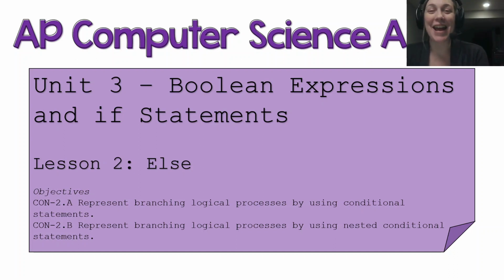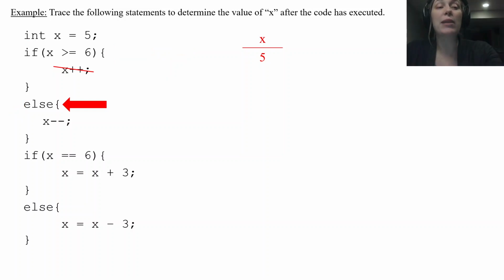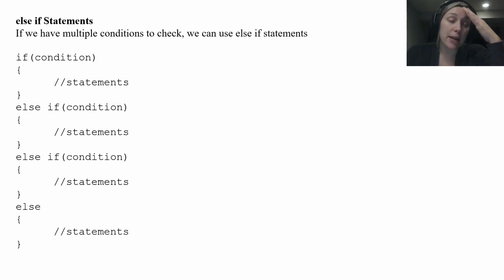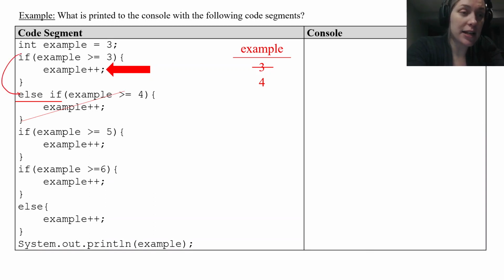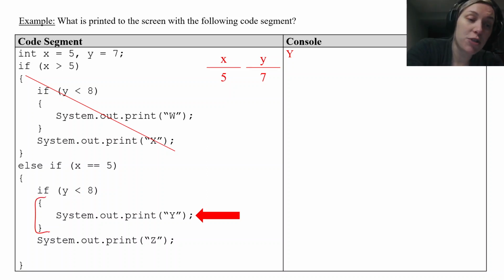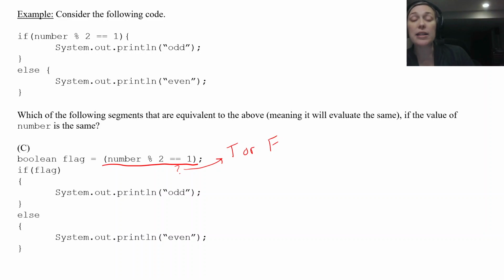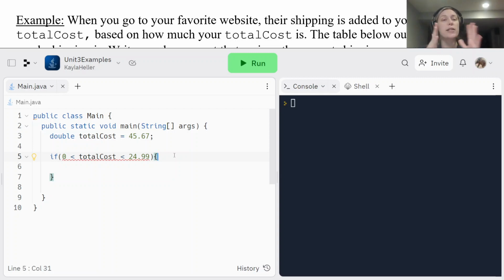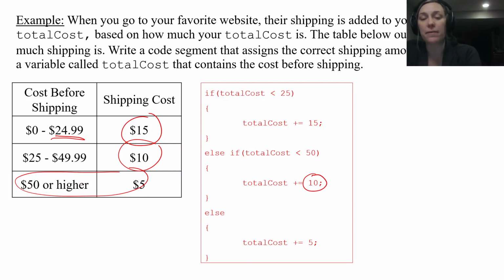AP CSA - Unit 3: If Statements - Lesson 2: Else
Unit 3 - If Statements
Lesson 2: Else

Objectives (From the AP® CSA CED):
• CON-2.A Represent branching logical processes by using conditional statements.
• CON-2.B Represent branching logical processes by using nested conditional statements.